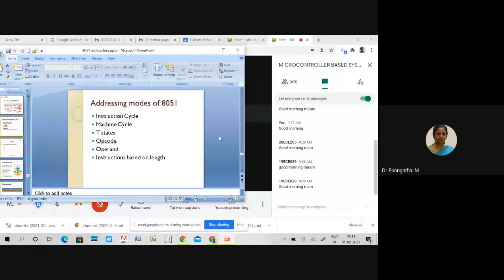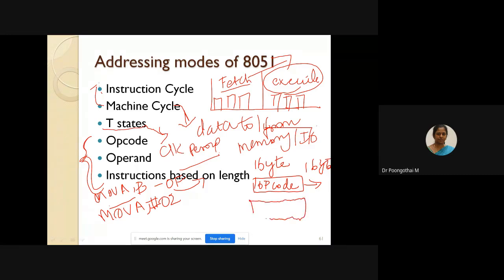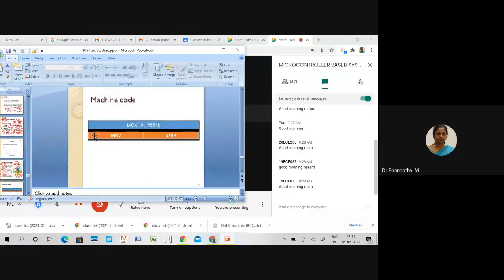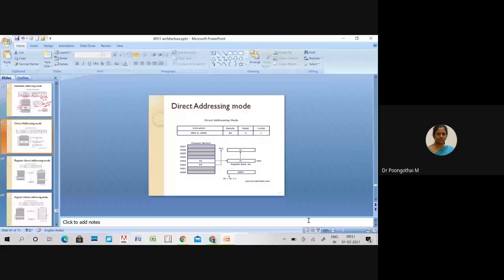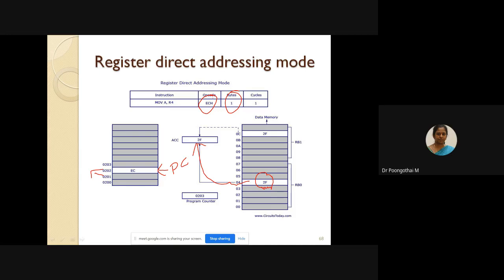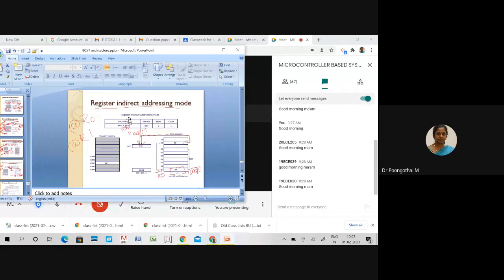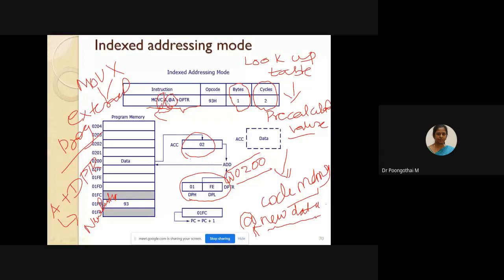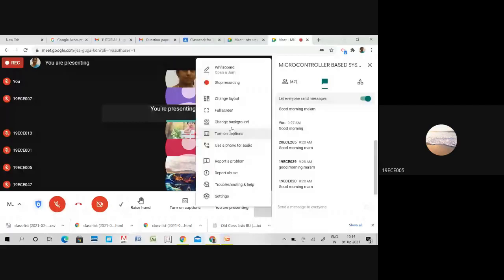Addressing modes of 8051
This video helps you to understand  the programming the PSW register, addressing modes and data transfer instructions  of 8051 microcontroller